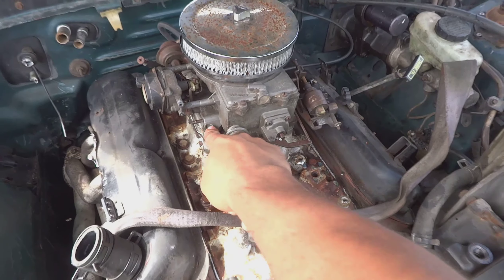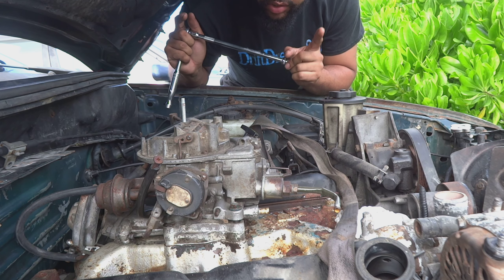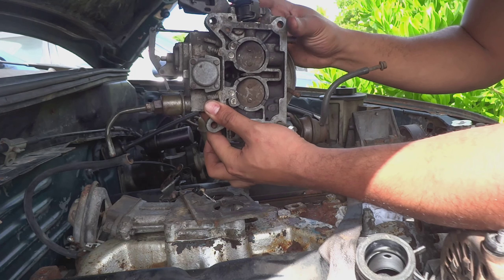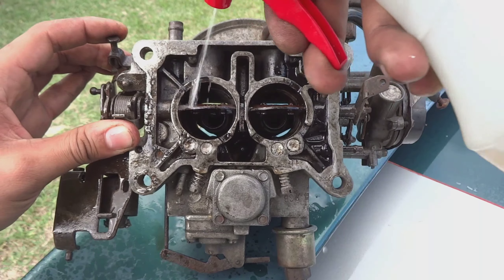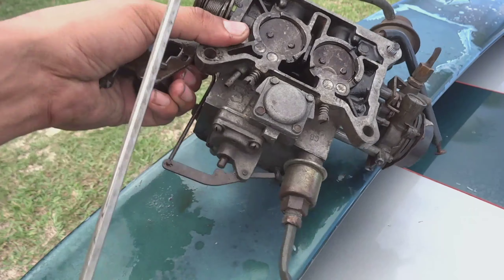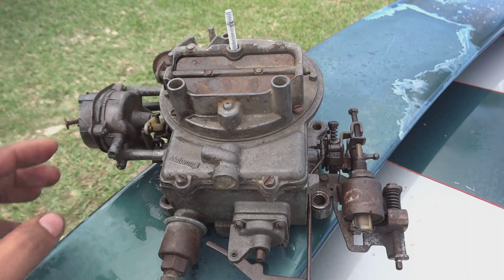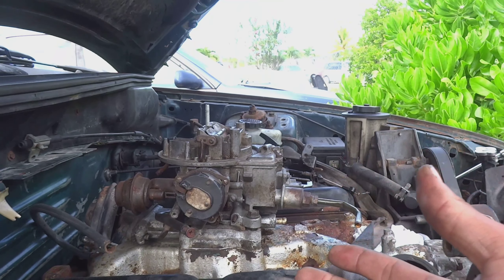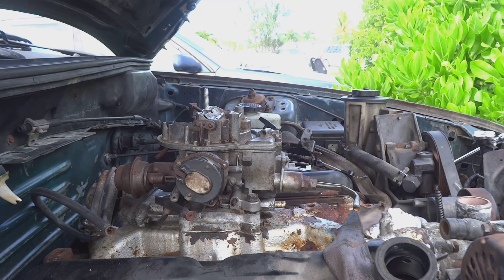Carb Cleaning And Base Tune